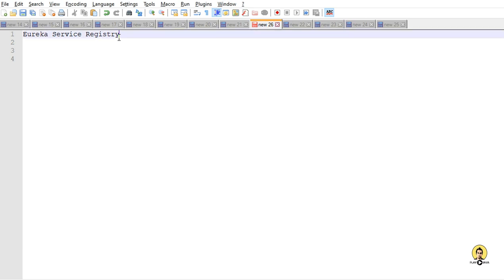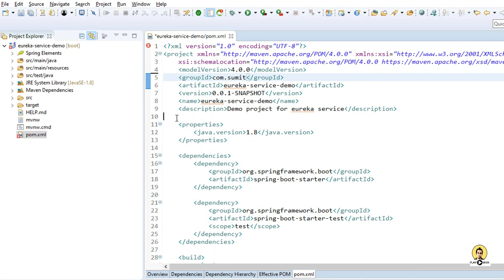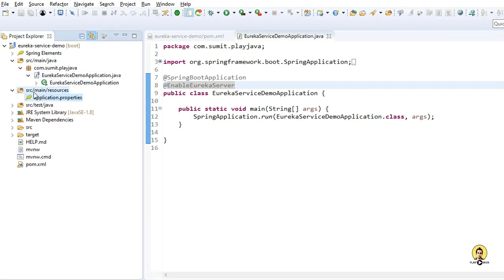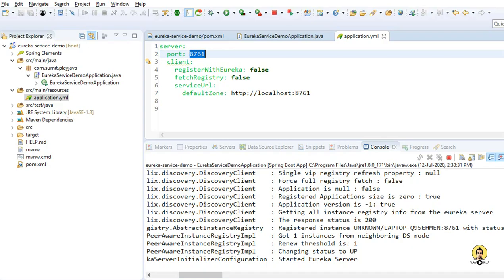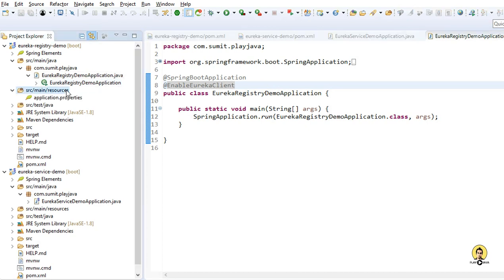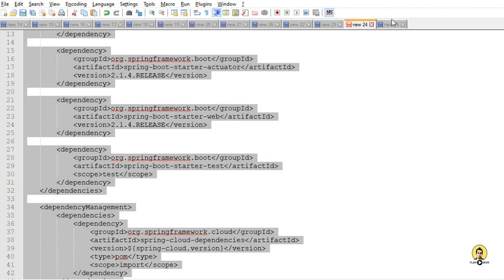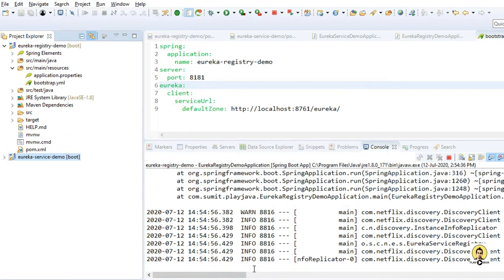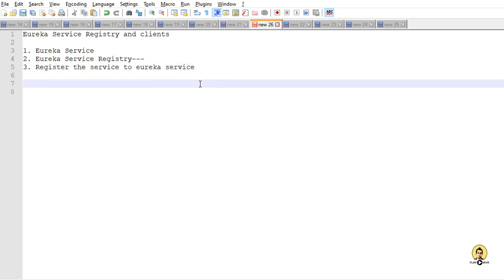Spring Cloud Eureka Service Registry | Spring Cloud Microservices | What Is Spring Cloud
In this tutorial i have explained about the creation of eureka service and client which registers on eureka service. The service registry is explained in detail. This tutorial demonstrates how we can register our microservice on spring cloud eureka service. This is about the spring cloud tutorial.